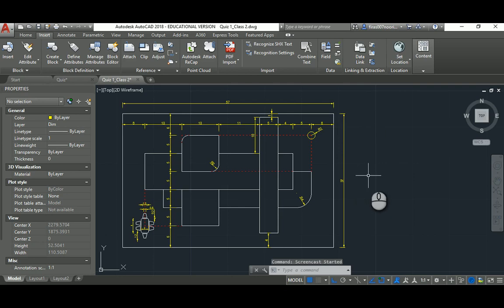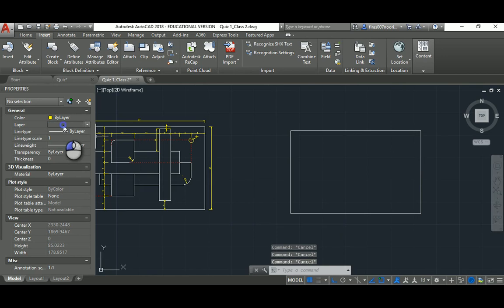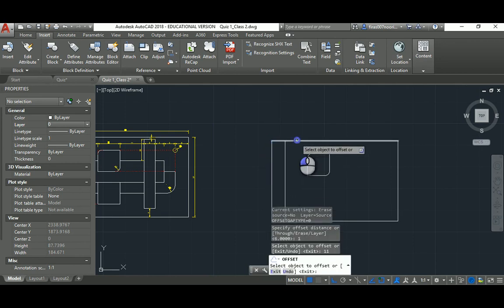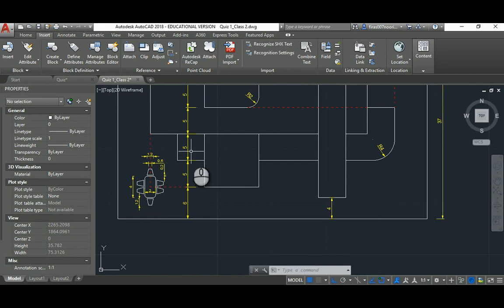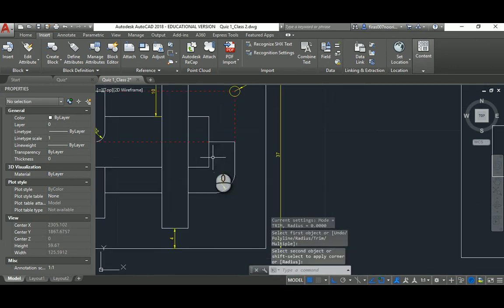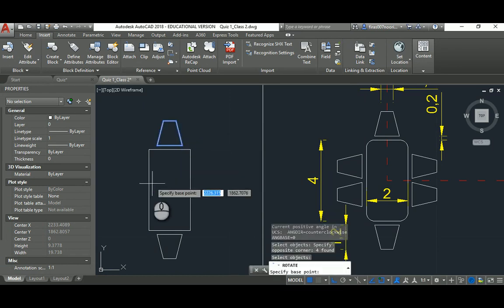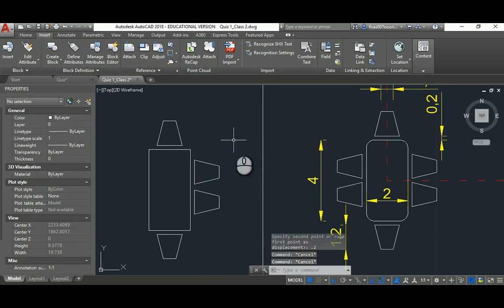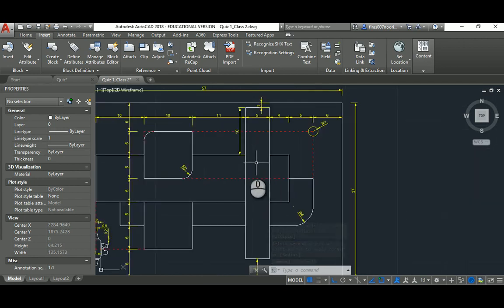Lec. 4_2 AutoCAD Quiz 1_Class 2 [AutoCAD Basics]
Greeting,

This Video will practice the previously described commands, and to solve the quiz for my dear students at the Department of Architecture in Ajman University. For all my dear subscribers, you can use this example as a good and simple way to start drawing your basic architectural top view.

I used the following AutoCAD Commands:

1- Line
2- Trim
3- Fillet
4- Properties
5- Delete
6- Mirror
7- Rotate
8- OSnap (Mid Between Two Points) [get it by Shift Right mouse Click]